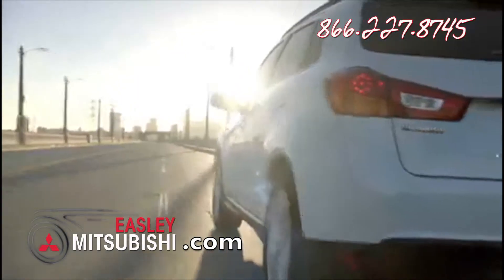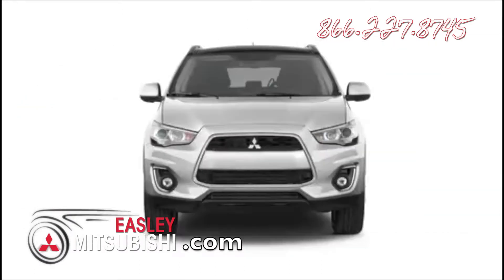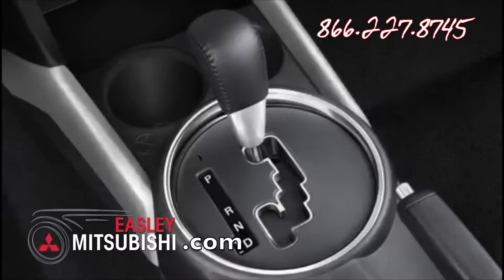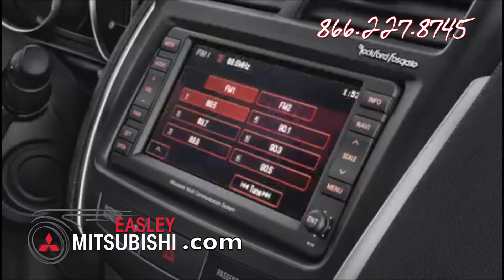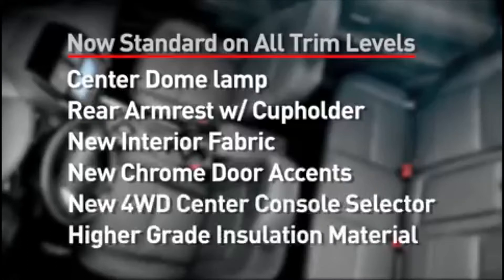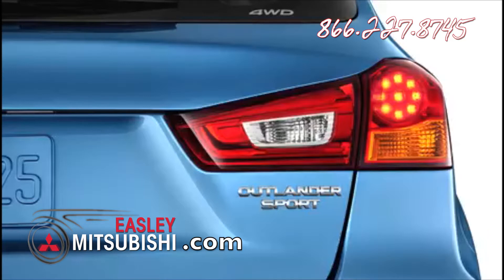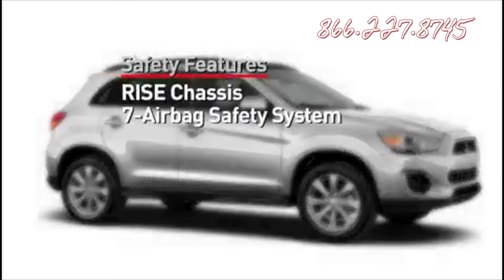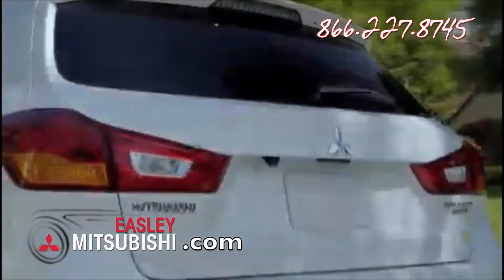2013 Mitsubishi Outlander Sport Walk Around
Changes, updates, accolades and awards for the 2013 Mitsubishi Outlander Sport.